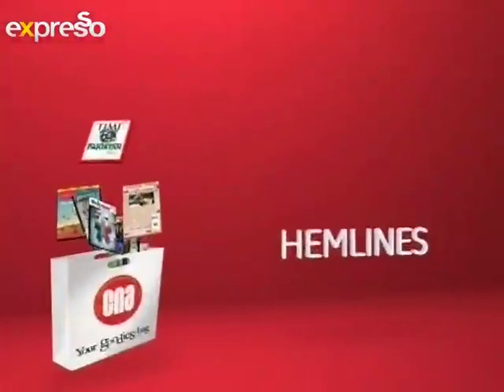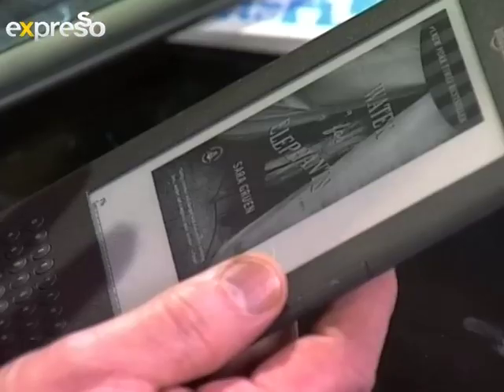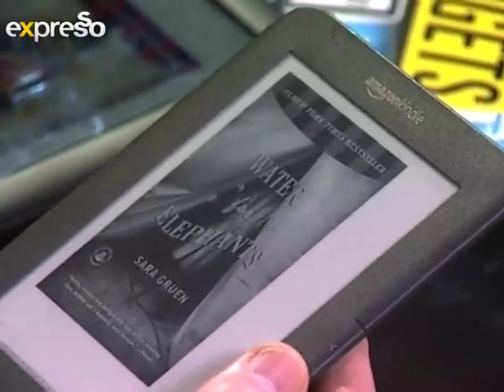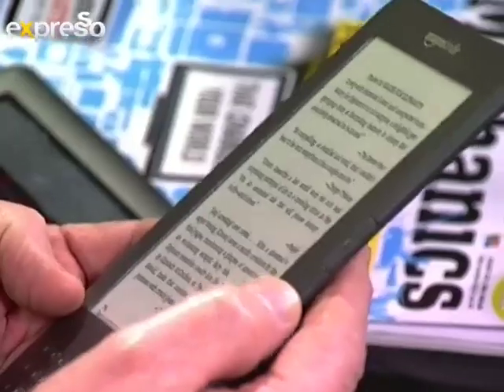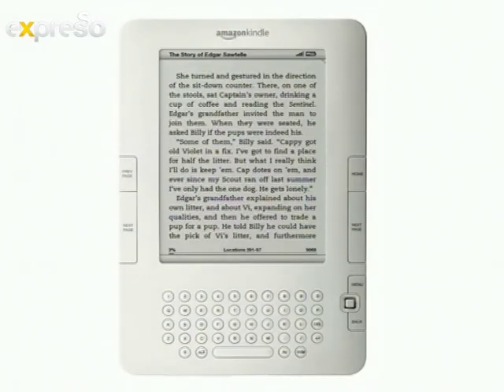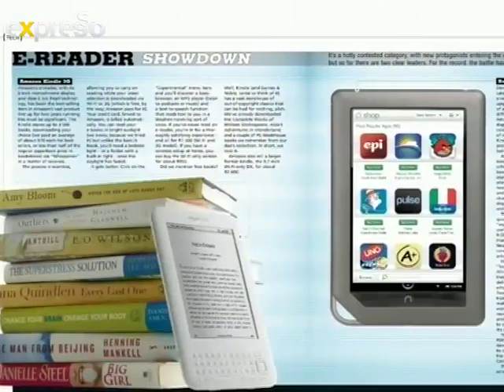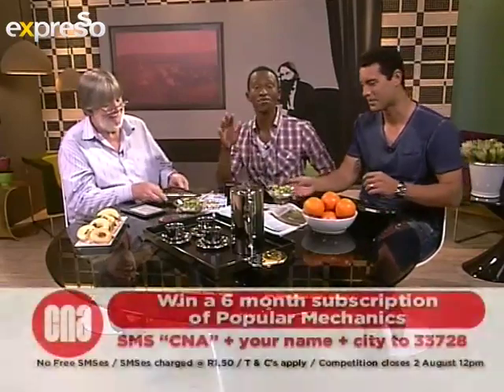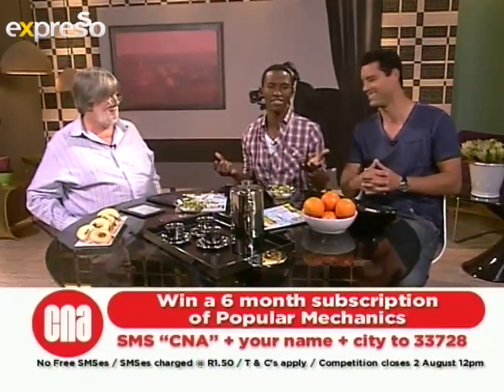Amazon Kindle V3 vs Colour Screen E Reader (Nook Colour)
Amazon Kindle V3 vs Colour Screen E Reader